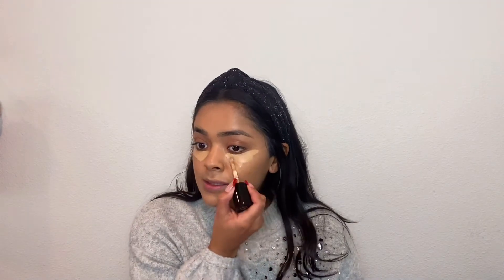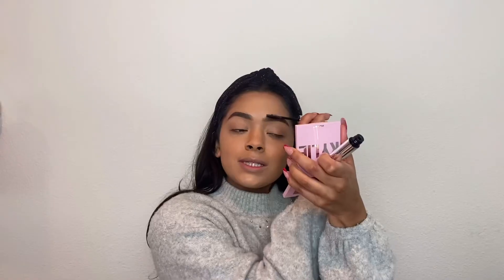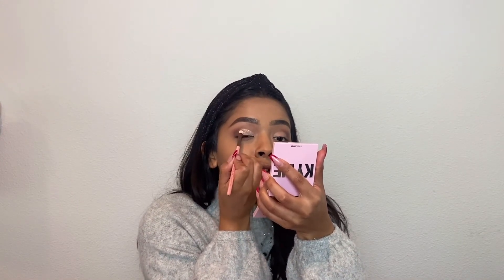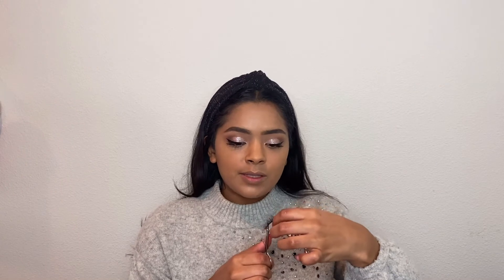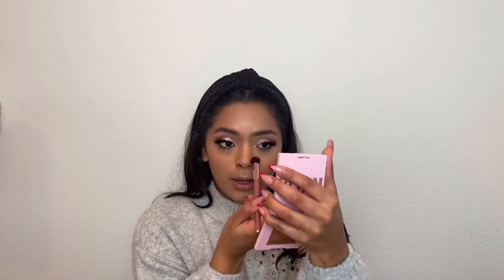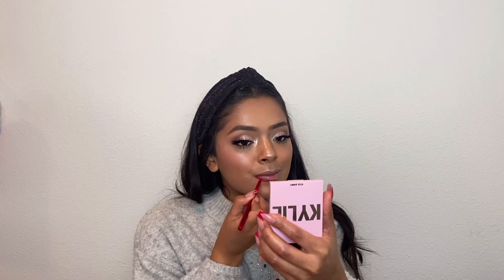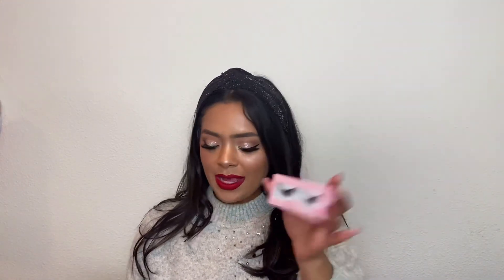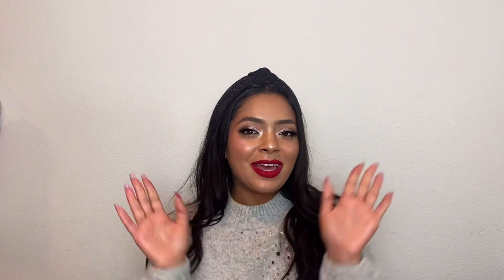Holiday Makeup Look + Giveaway!! *CLOSED*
Hello everyone! Today I’m going to show you how I got this beautiful Holiday Makeup Look! It’s perfect for Christmas or New Years if you want a neutral but glam makeup look! I am also announcing my giveaway in this video, so make sure to watch until the end!!!

*CLOSED*
2. Like this video
3. Turn on your notifications for my videos
4. Comment your favorite thing to do during the Holidays!!

GOOD LUCK!!!

-Uoma Say What?! Weightless Soft Matte Hydrating Foundation in Honey Honey T3N
-Too Faced Born This Way Multi-Use Sculpting Concealer in Warm Beige
-KKW Beauty Classic Eyeshadow Palette
-NYX Glitter Primer
-Anastasia Beverly Hills Loose Glitter in Flower Child
-Stila Stay All Day Waterproof Liquid Eye Liner in Intense Black
-Ardell Mega Volume Lashes in 252
-Duo 2-in-1 Brush-On Striplash Adhesive
-Kat Avon D Cake Pencil Eyeliner in Trooper Black
-Kylie Pressed Bronzing Powder in Tequila Tan
-Hourglass Ambient Lighting Blush Lumiere in Diffused Heat
-Benefit Cookie Highlight
-NYX Retractable Lip Liner in Red
-Dose Of Colors Liquid Lipstick in Date Night
-Too Faced Hangover 3-in-1 Replenishing Primer and Setting Spray